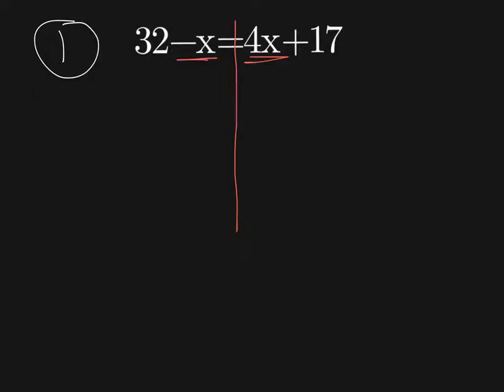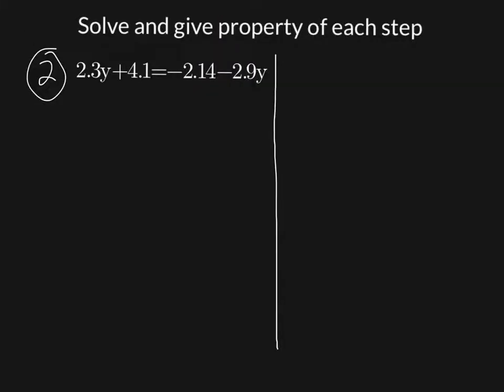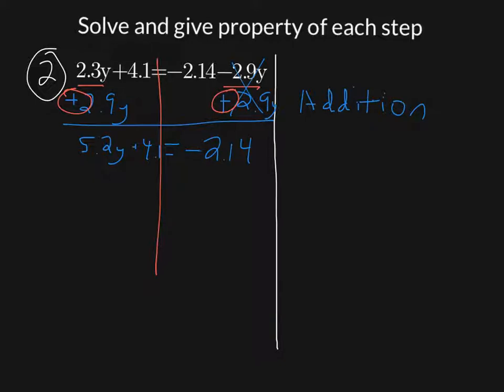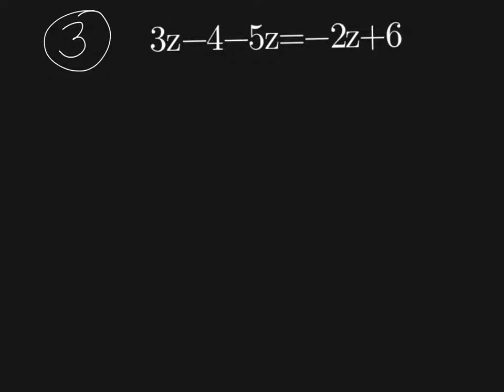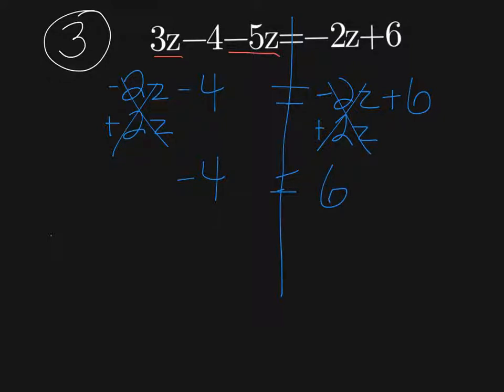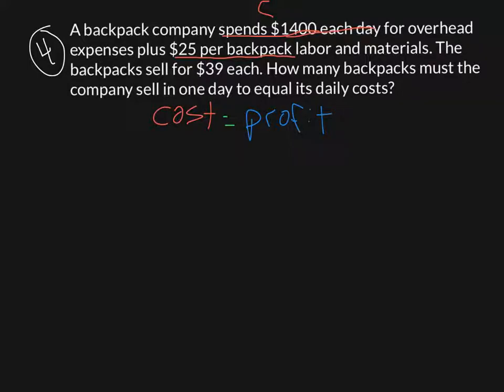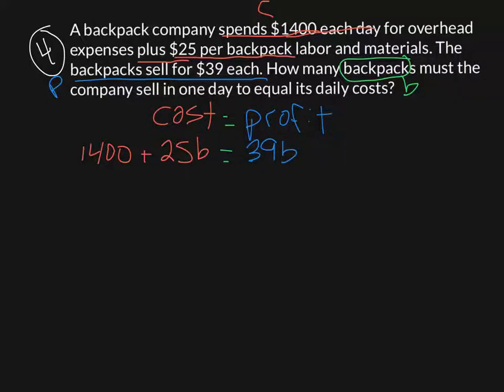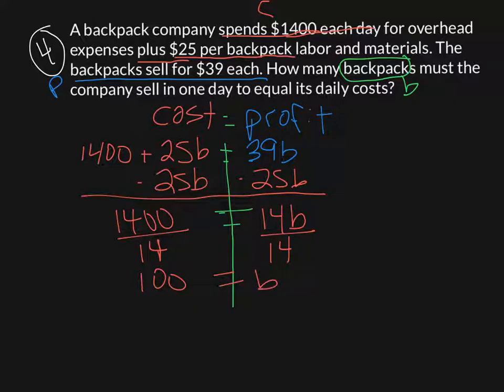U2V4-Variables on Both Sides